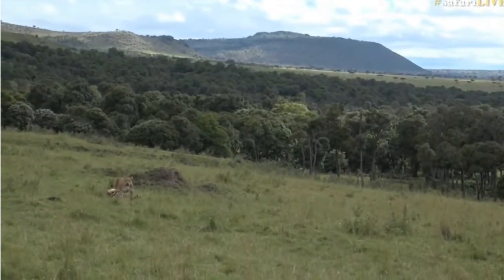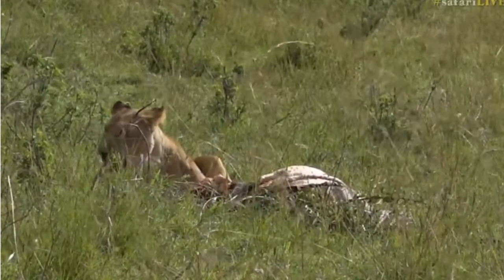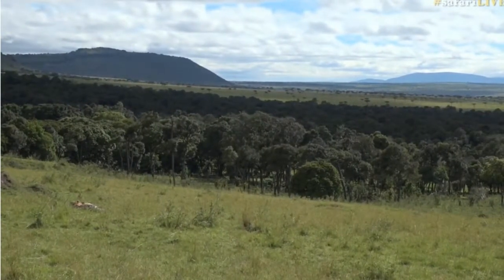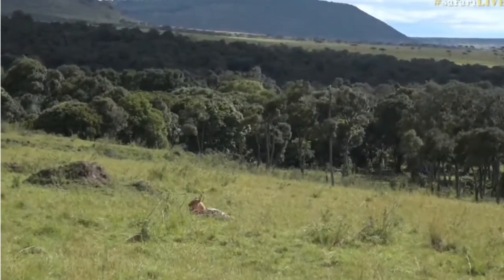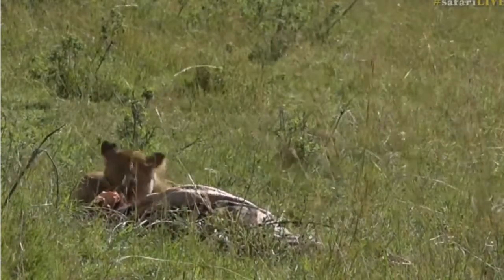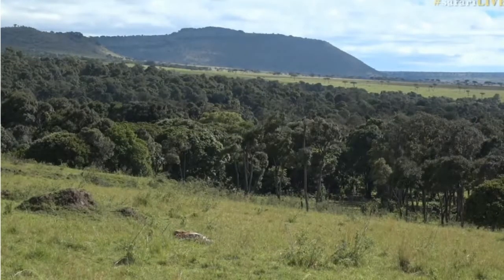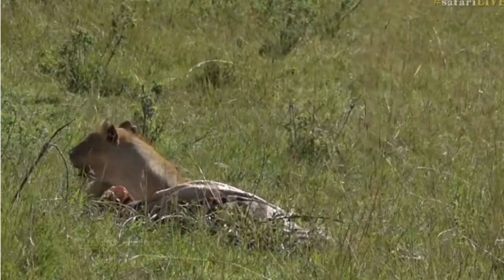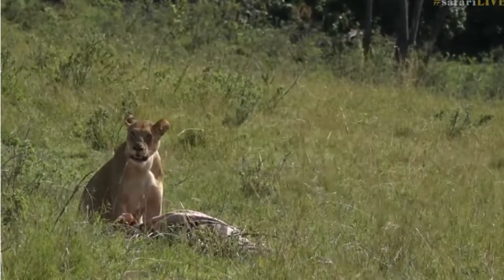Sept 21, 2017 Sunrise The Female Lions with Tayla are determined on moving this Zebra Carcass